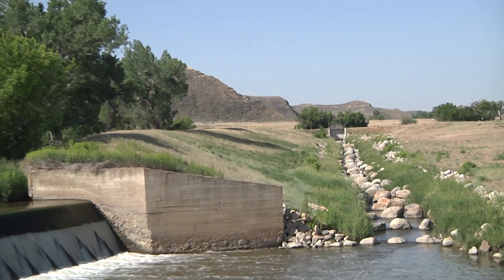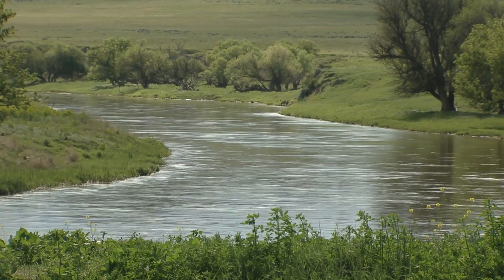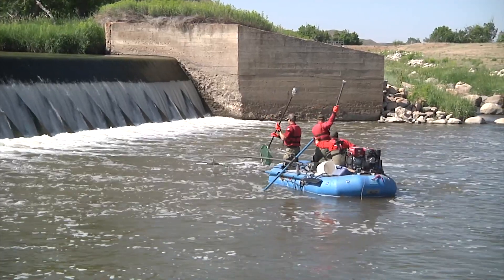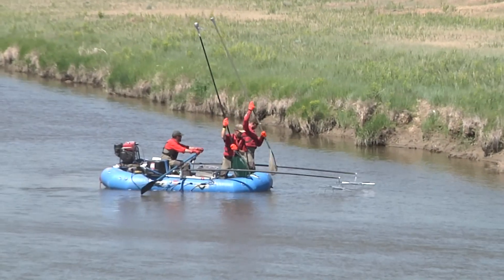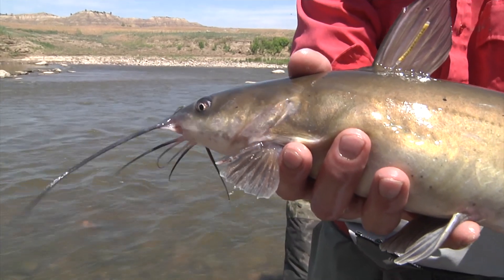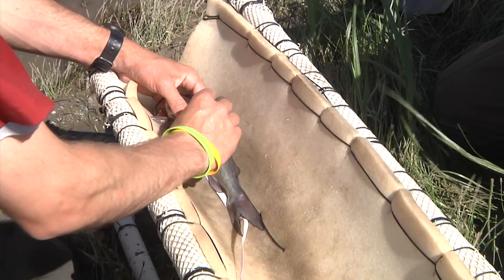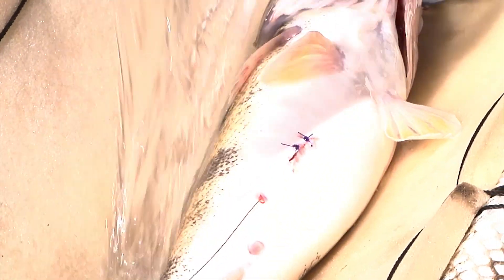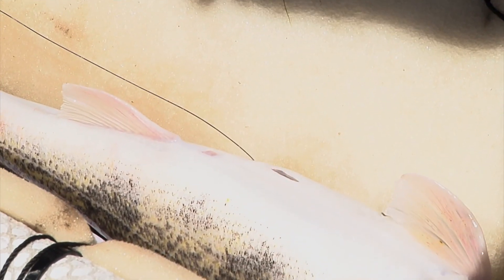Clear Creek Telemetry Study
In 2010, the Wyoming Game and Fish Department constructed a fish bypass structure on Kendrick dam in Northeast Wyoming, reconnecting a major segment of the 112-mile Clear Creek so fish could travel upstream and back more easily.  It changed the fishery significantly; fish were able to travel longer distances, and native fish species returned to areas they hadn’t been in years.  A study this summer that wraps up next year will be giving biologists important data on fish behavior, movement patterns, and habitat uses in Clear Creek above and below Kendrick Dam, and assess the need for further stream connectivity throughout the Powder River Basin.

Keeping rivers and streams connected allows fish to swim freely, sustains overall health and genetic diversity of fish, and benefits anglers; fisheries are more resilient and productive.  Clear Creek is a main tributary of the Powder River—the longest unrestricted prairie river in North America, flowing 430 miles from its headwaters in Wyoming to the Yellowstone River in eastern Montana.  It boasts up to 25 fish species, eight of which are considered Species of Greatest Conservation Need in Wyoming.

Four of those species—sauger, shovelnose sturgeon, goldeye and channel catfish are known to travel great distances, so Game and Fish biologists are interested in where, when…and why they travel, so radio telemetry tags are being implanted in 35 Sauger, 10 Shovelnose Sturgeon, and 35 Goldeye from Clear Creek, and the Powder River.   Biologists also expect to find fish tagged in Montana by biologists in that state.  Floy tags with serial numbers on them were put in fish not radio-tagged—that gives Game and Fish intel on movements of fish that are recaptured or that are caught by anglers, such as a Clear Creek channel catfish an angler caught in 2007 in the Yellowstone River—415 miles away.

The radio-tagged fish will be tracked continuously for two years by ground-based receiver tracking stations positioned in the survey area, and also by foot, truck and from the air—biologists will learn where the fish spawn, how far they migrate, and how bypass structures affect seasonal movements of fish swimming into Clear Creek from the Powder River.  Cooperation with biologists in Montana extends the size of the study area into that state.  This project will evaluate changes in the fish community and detail seasonal movements of migratory fish in lower Clear Creek, the Powder River, and even a portion of the Yellowstone River in Montana.  The data may even help support further fish passage improvements around the state and in the region.